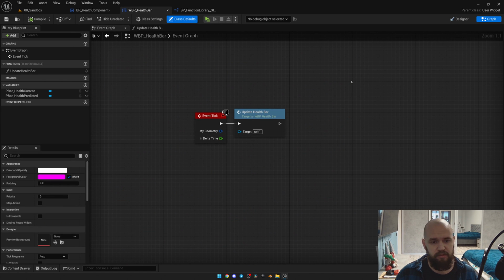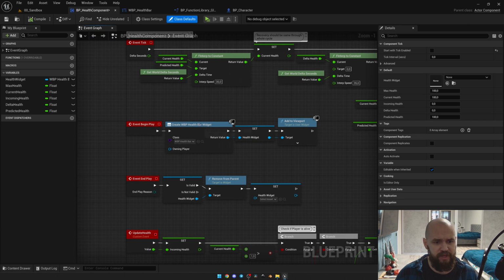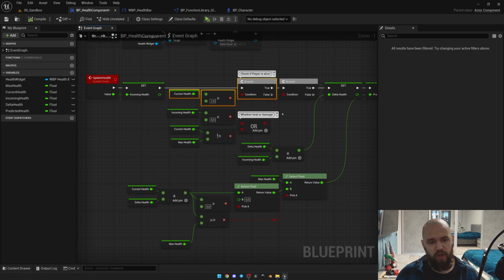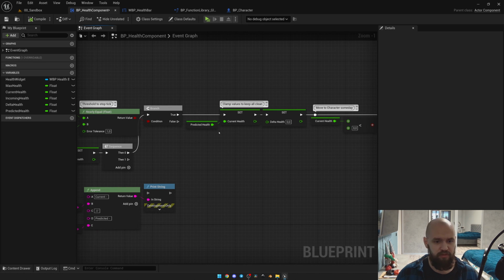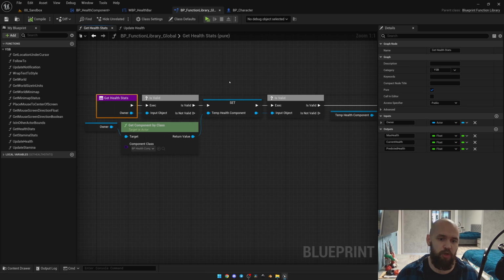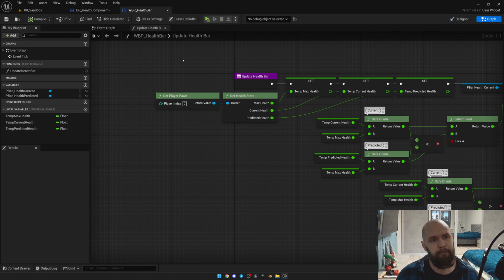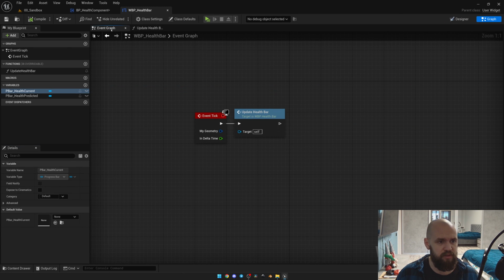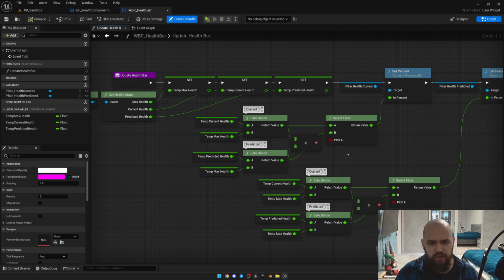Bloodborne Health System in UE5. Downloads for Patrons